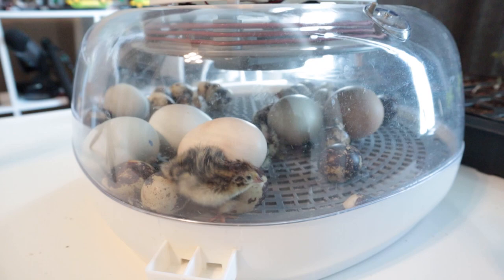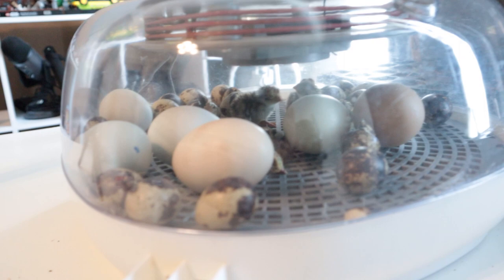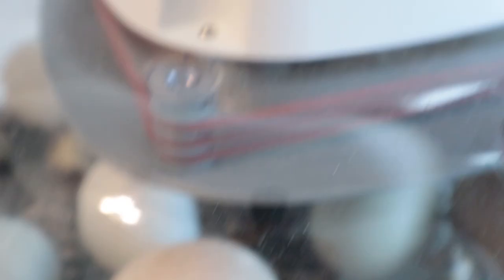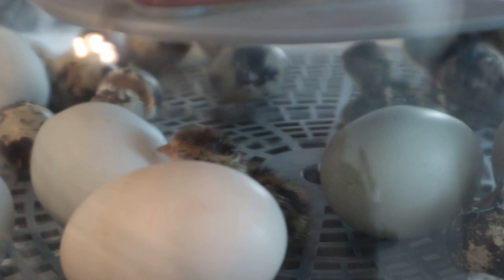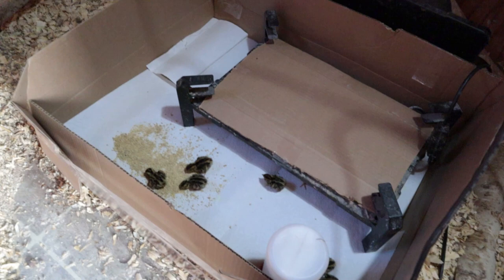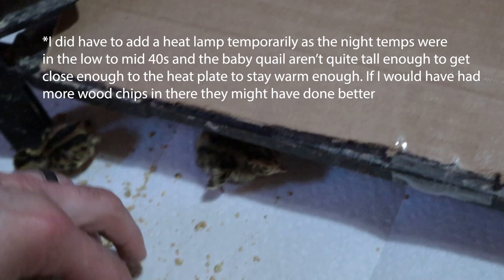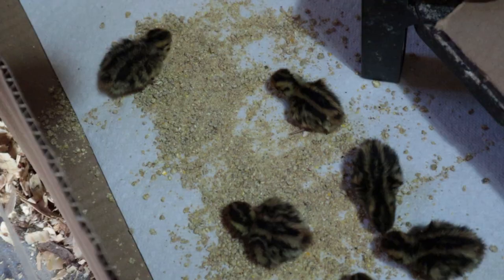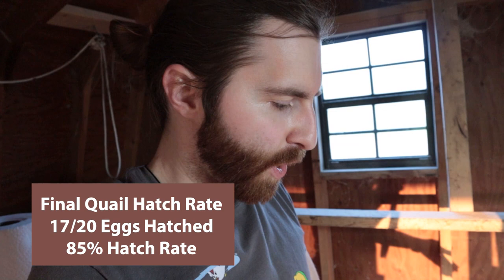Dry Hatching Quail in the Nurture Right 360!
Dry Hatching or Dry Incubating is a method of hatching out eggs where you add little to no water during the incubation period. Some dry hatch methods are dry only up until lockdown and then you add water, but I'm trying a true dry incubation by adding no water at all during the incubating and hatching period. Doing this method with quail, I got an 85% hatch rate which is really good and much better than I expected!

I only hatched 2 of my 6 chicken eggs but many of them didn't develop.

Gear We Use For Videos (aff)
Canon M50